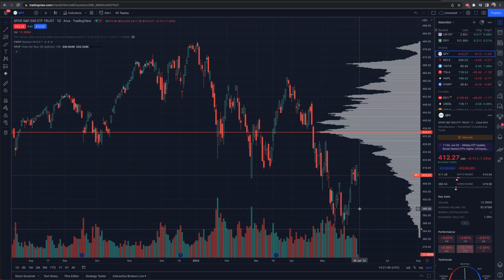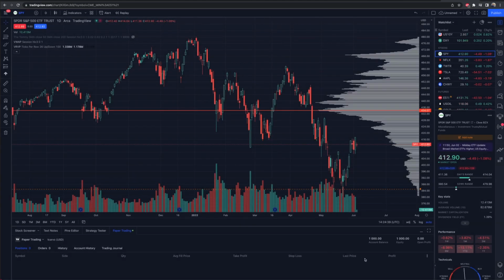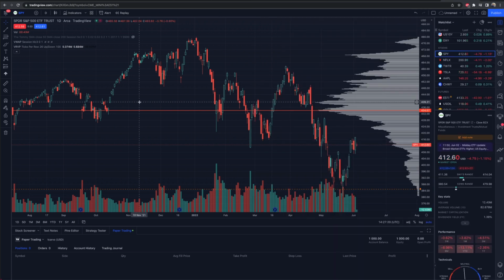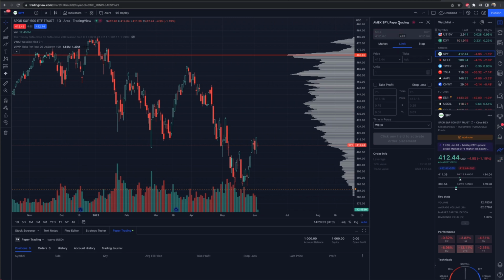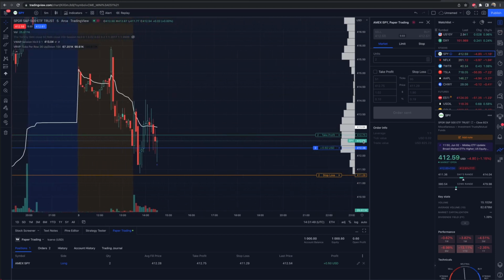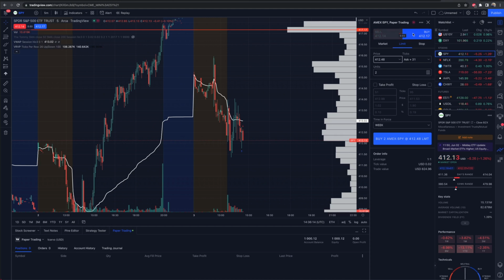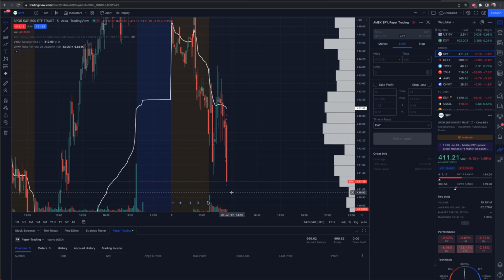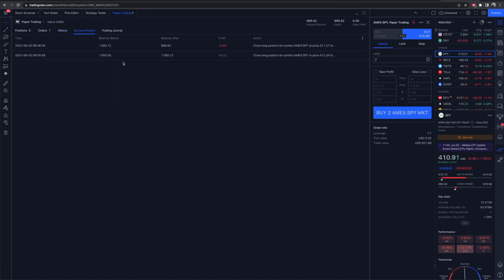How To Paper Trade On TradingView | TradingView Paper Trading Tutorial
In this video we are covering the TradingView paper trading platform. We walk you through how it works, what you need to know and more!

                                  🔽 RESOURCES 🔽